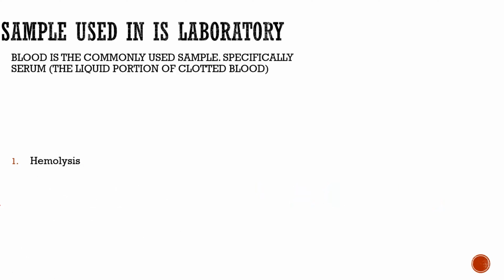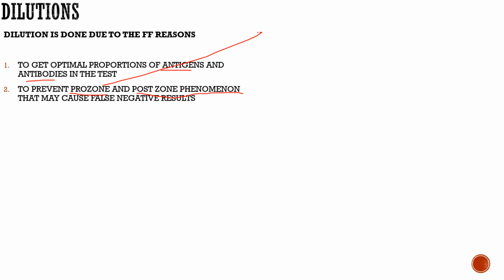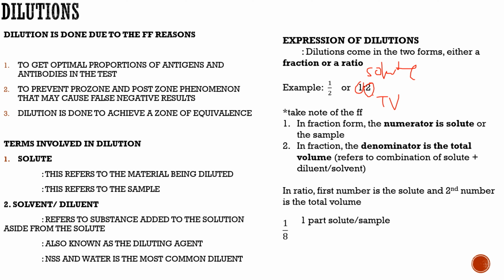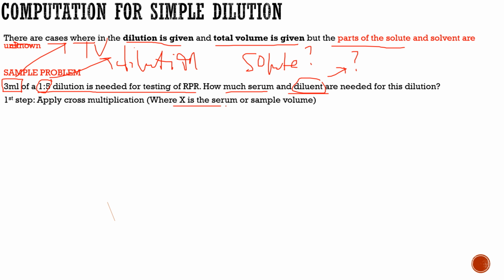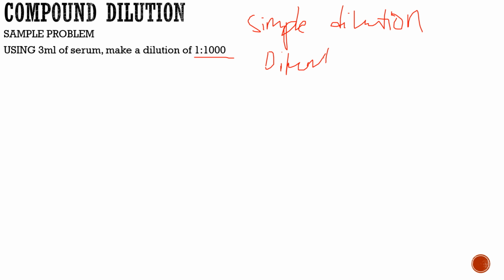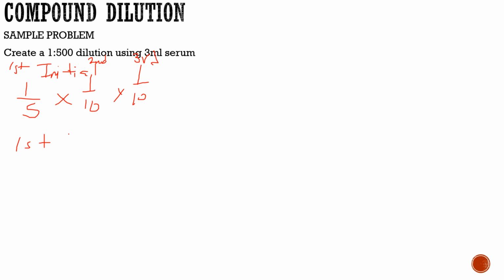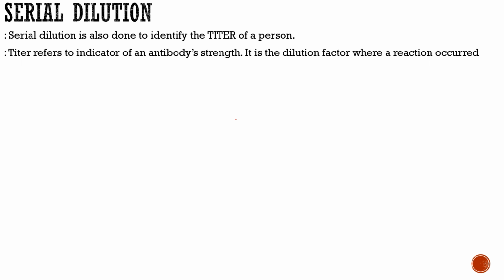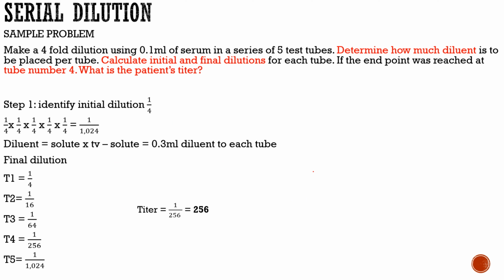ACT 1 DILUTION